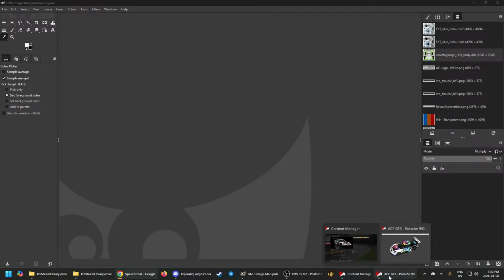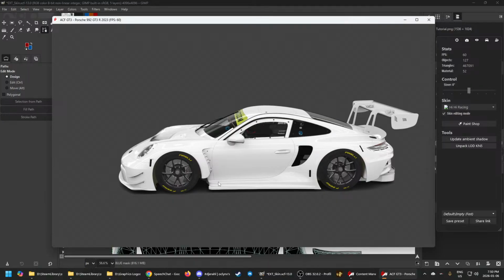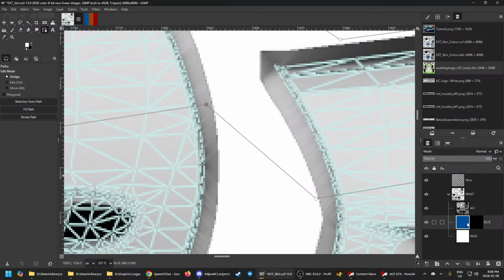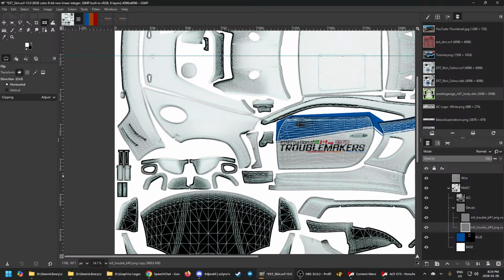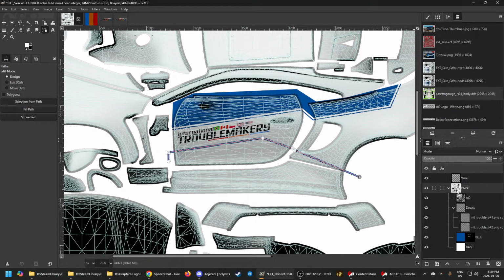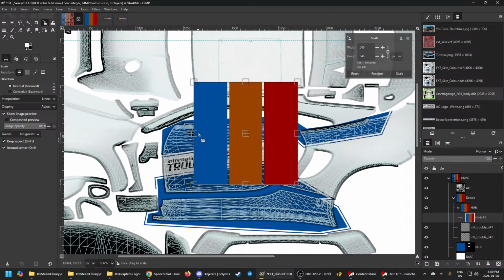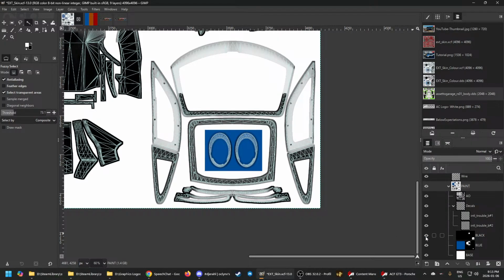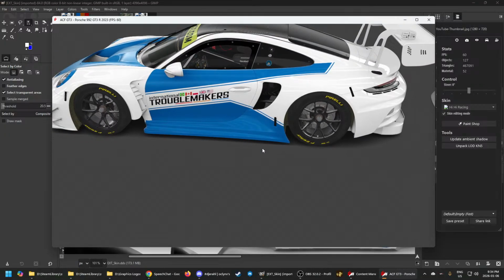LIVE! - Assetto Corsa Livery Tutorial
Today we are embarking on a journy, providing the community with a tutorial for making Assetto Corsa liveries in Gimp! Come join us for the educational adventure.

Chapters
0:00 - Intro
1:25 - Content Manager: Export AO & Wireframe.
6:40 - Gimp: Create template & layer setup.
10:50 - Gimp: Saving filename & exporting to .dds.
16:36 - Gimp: Layer masks.
19:14 - CM Showroom: View wireframe.
20:02 - Gimp: Paths tool.
24:12 - CM Showroom: Add second car for reference & moving tools.
25:45 - Creating shapes & lines with Paths tool.
36:25 - Using the "Fill" and "Stroke" functions of the Paths tool.
40:10 - Duplicating, flipping & moving paths.
47:55 - Logo sizing, rotation, and placement.
1:01:59 - Livery design.. get on with it!
1:51:25 - Mapping: Get different finishes.
1:58:38 - Exporting to .png for high quality.
2:06:20 - Oi Oi Correndo!

Come race with us on LFM!

Join our new Discord, HiHi Live!  This is intended to be a hub to share upcoming race events beyond LFM!!!